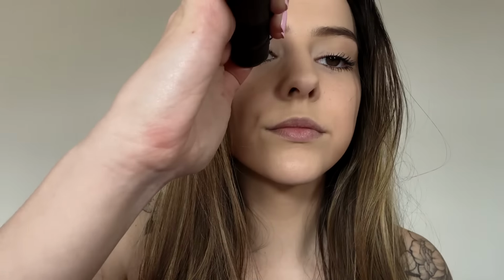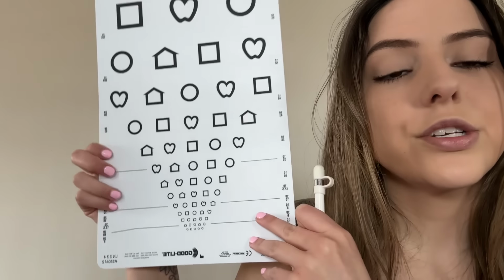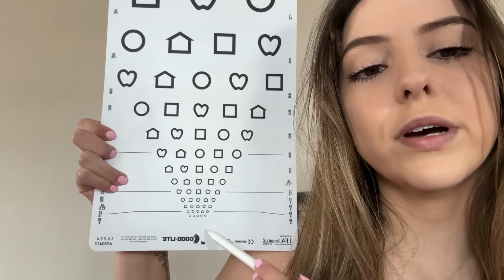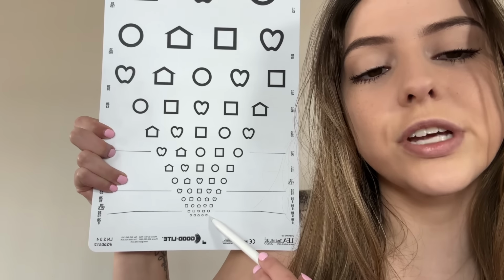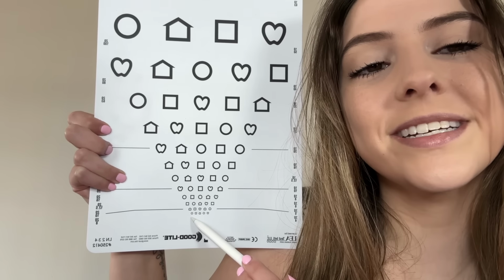5 Minute ASMR Eye Exam 🌤️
hi !

It’s been a while since I’ve done a natural light & 5 minute video so I figured I’d do two in one 😇

I hope you enjoy todays quick eye exam

We’ve raised over $1,700 !! 🥳